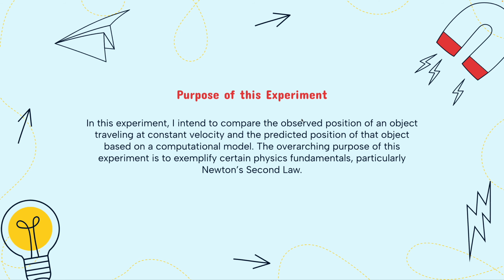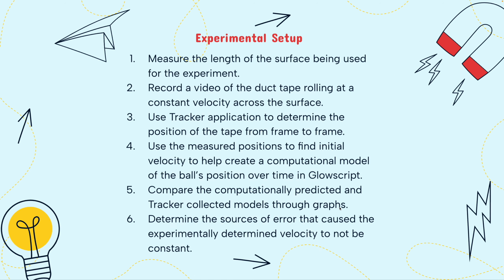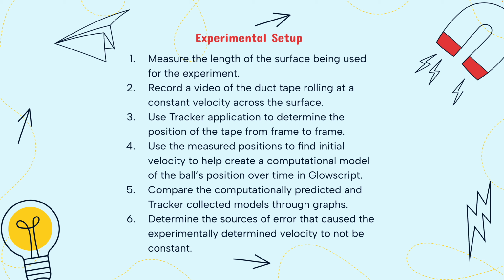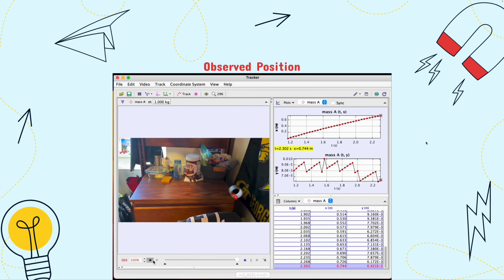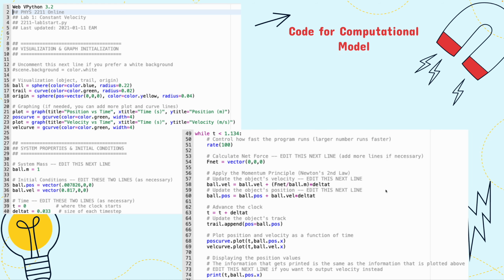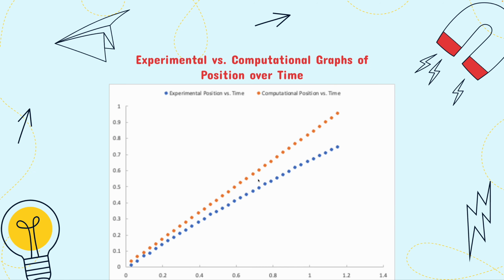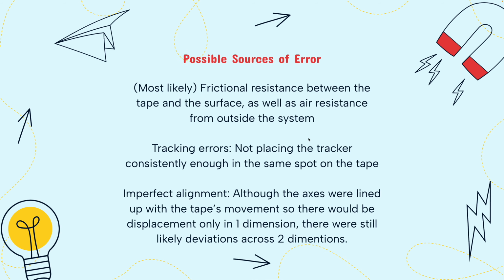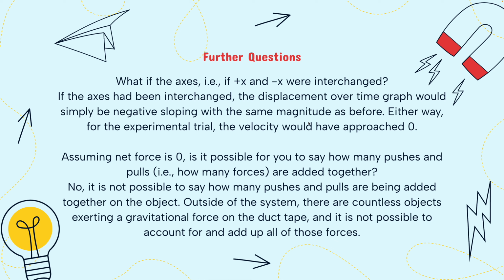PHYS 2211 Lab 1- Constant Velocity- Sean Zhong